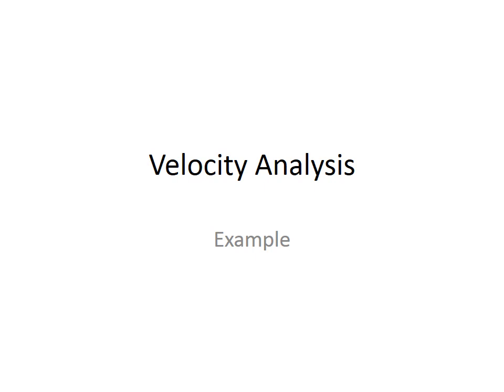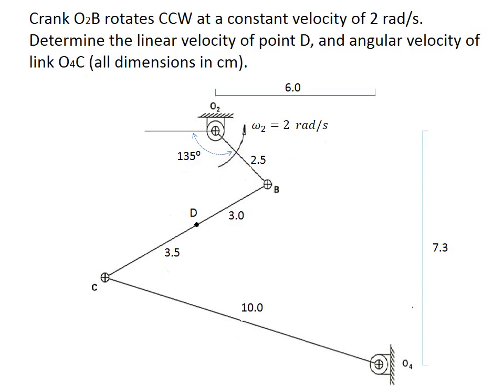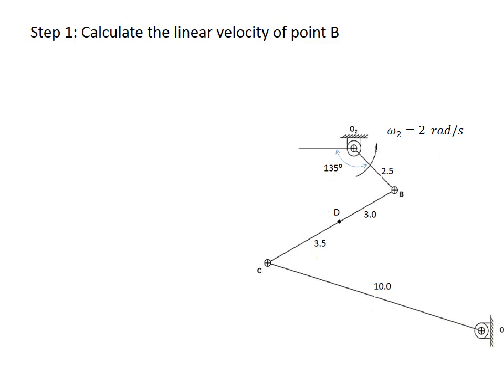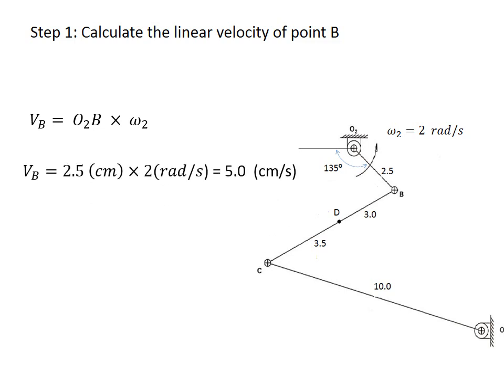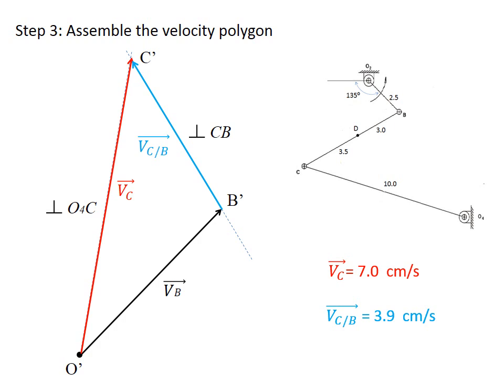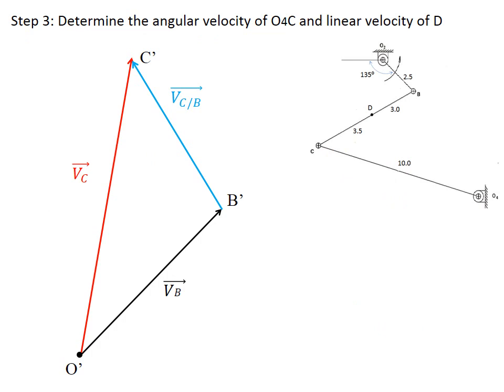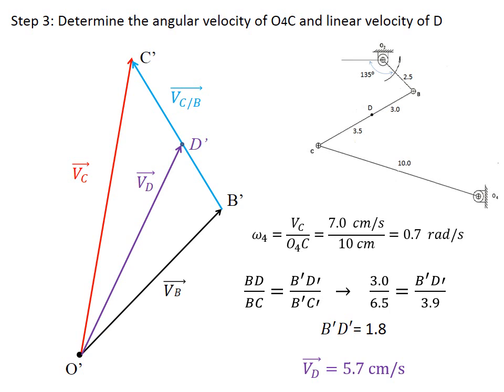Velocity Analysis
Description